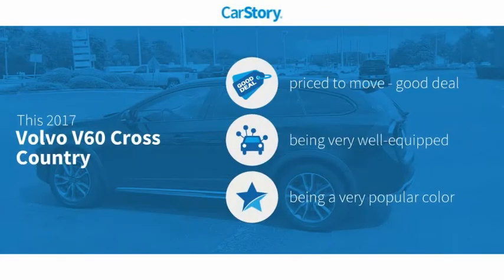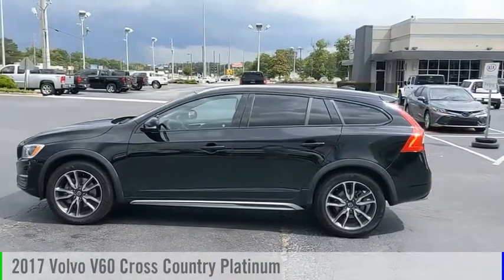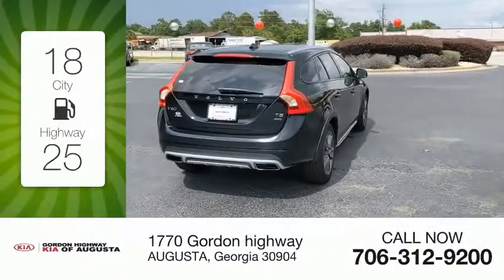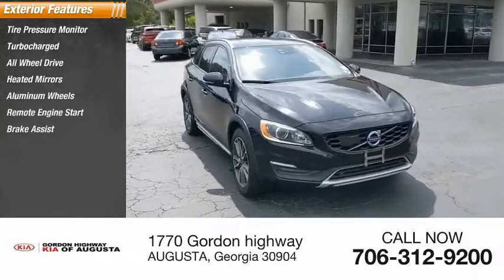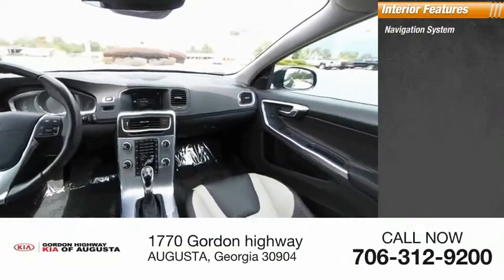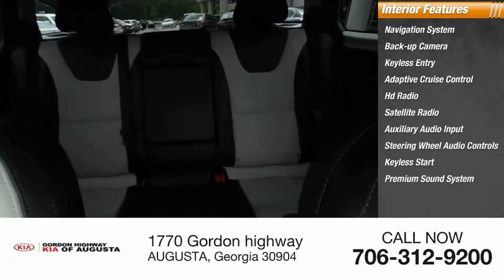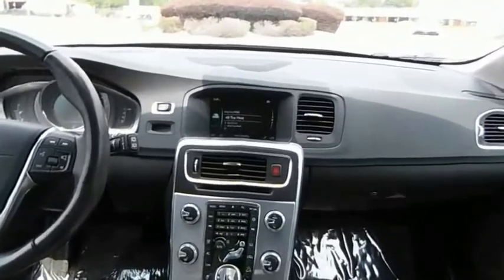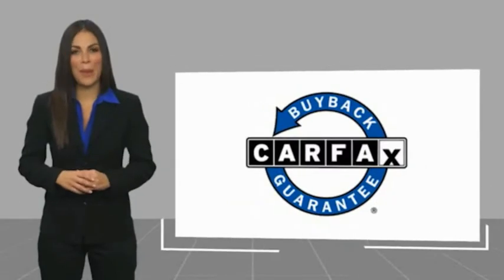2017 Volvo V60 Cross Country P5535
2017 Volvo V60 Cross Country Platinum